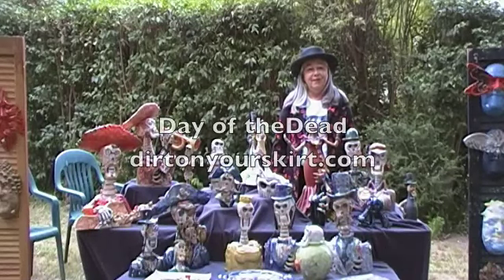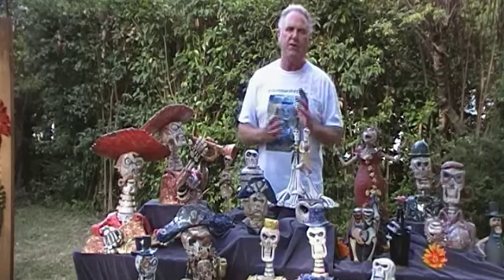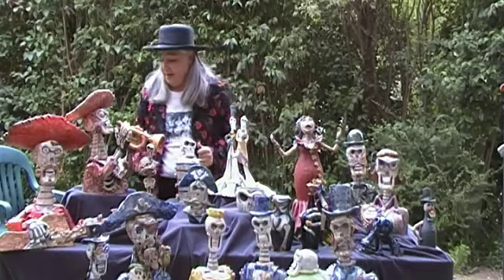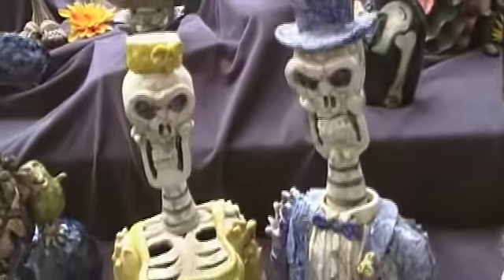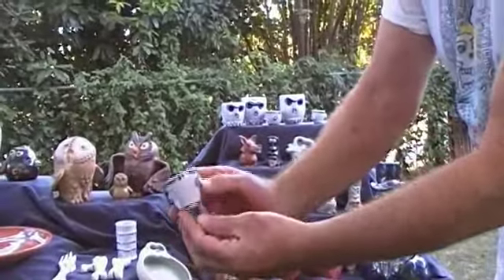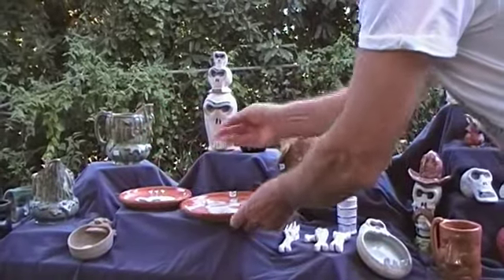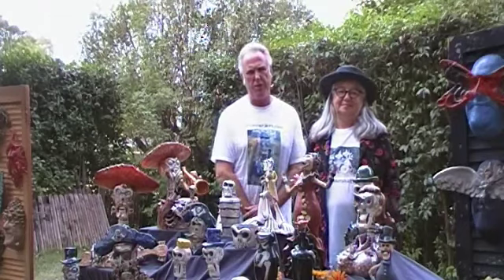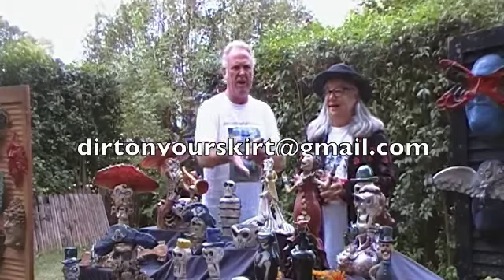20th Anniversary- Part 2 -Day of the Dead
More about our Day of the Dead Journey. Hope you enjoy our Virtual Show!